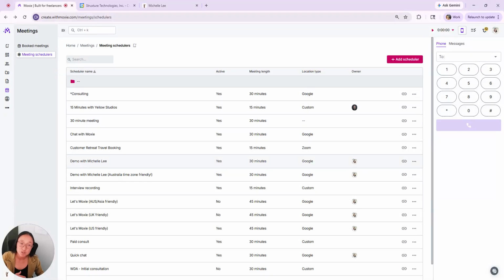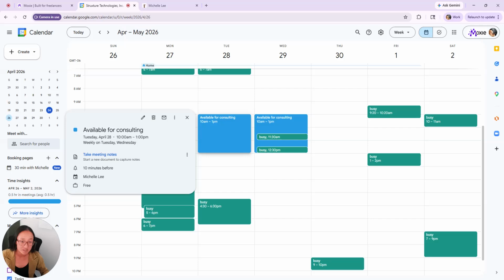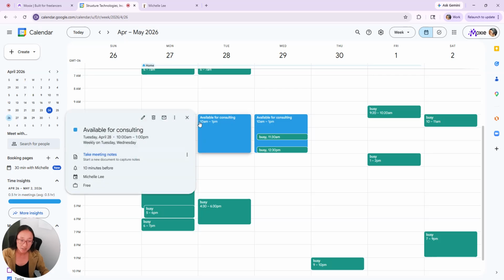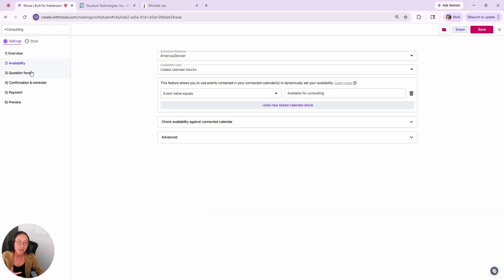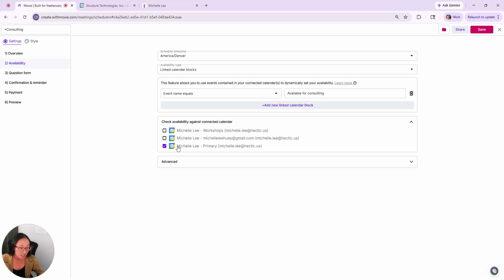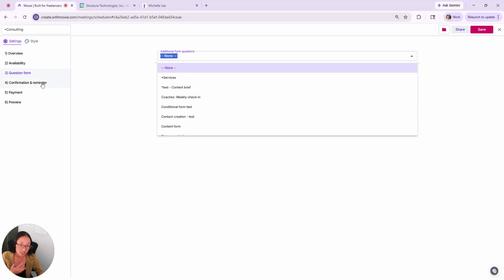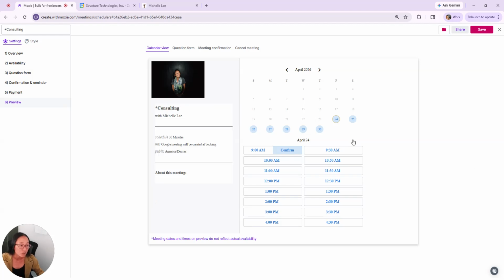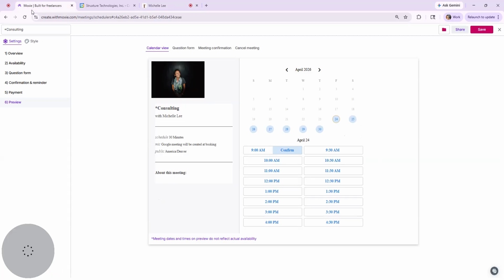How to set customer meeting availability in Moxie with Google Calendar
In this tutorial, you'll see how to sync your Google Calendar with Moxie so clients can only book meetings during the exact time slots you choose. Instead of relying on a generic weekly availability schedule, you can create dedicated "available" blocks in Google Calendar and link them directly to your Moxie meeting scheduler — giving you precise, flexible control over when each type of meeting gets booked.

What's covered:
Setting up repeating availability blocks in Google Calendar
Linking those blocks to a specific meeting type in Moxie
How Moxie automatically respects any busy times within your blocks
Advanced options like booking limits, lead time, custom forms, payment requirements, and more